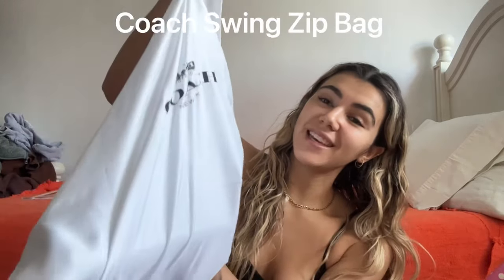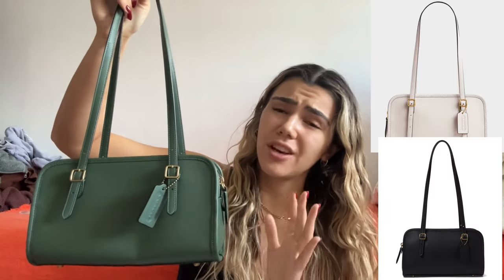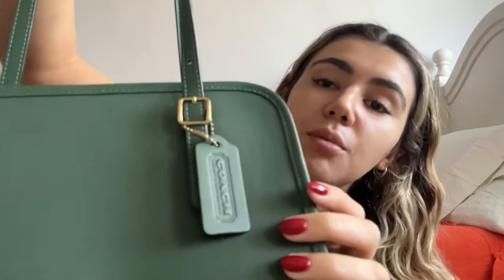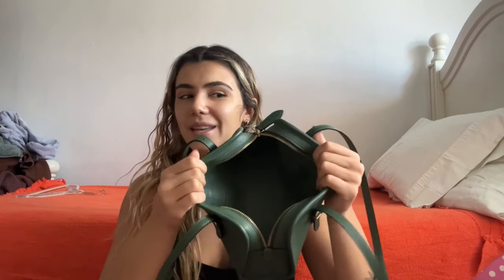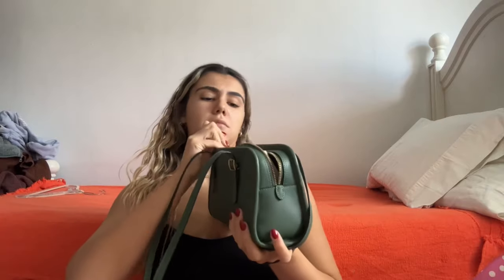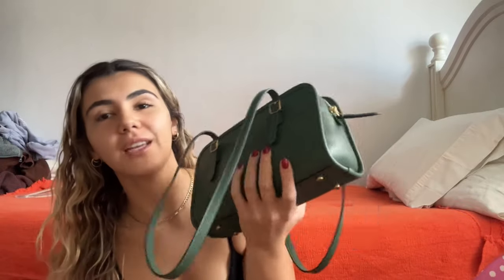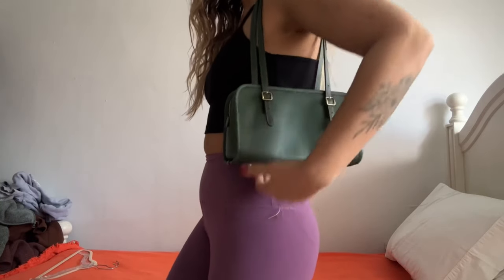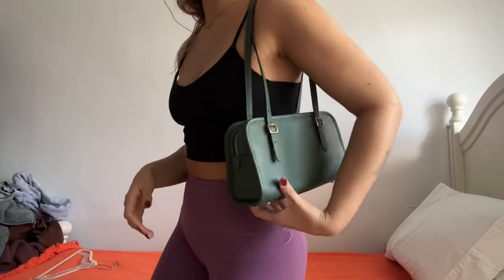Coach Swing Zip Bag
HI! HI!

I see why this bag went so viral and I’m so happy I got my hands on one! I’m planning on getting the white and black version when it goes back in stock!

Socials!

Items Shown:

$395
Color: Brass/ Hunter Green